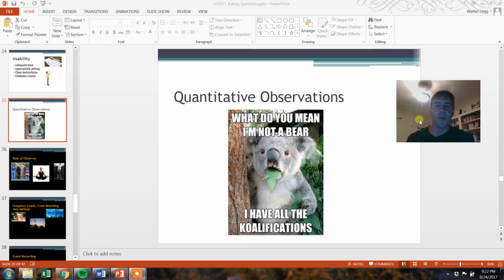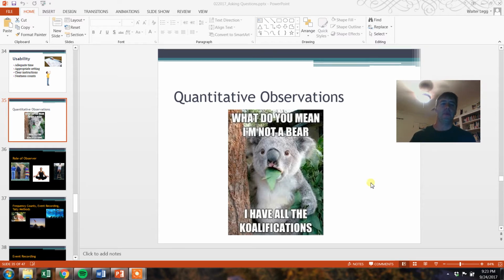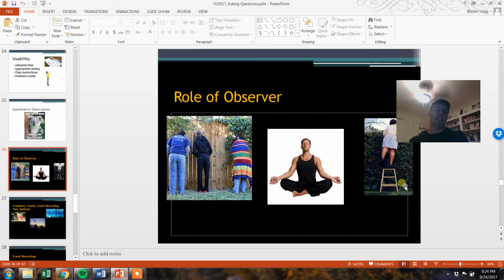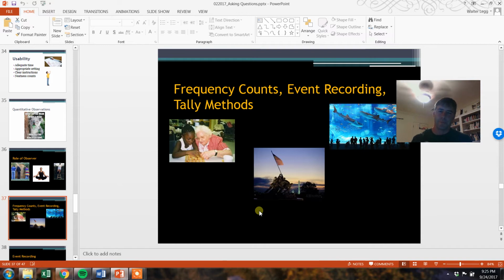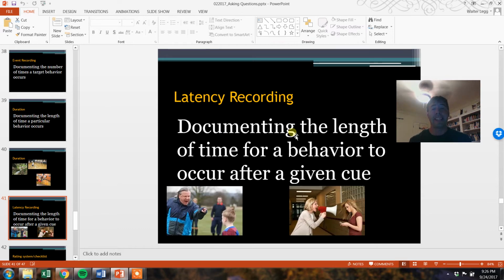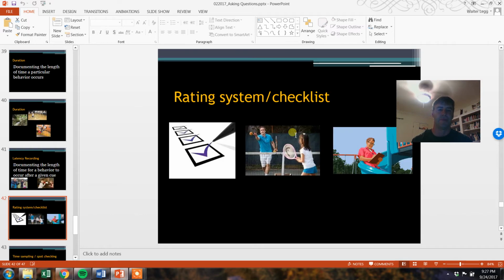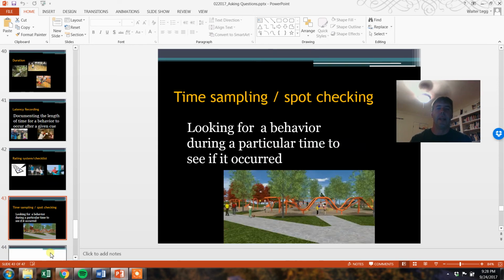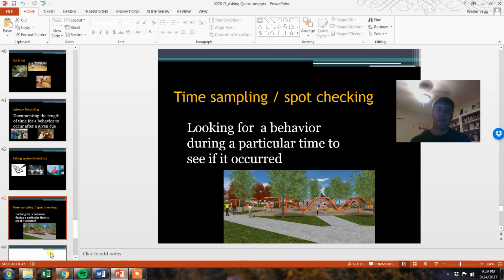203 - Quantitative Observations